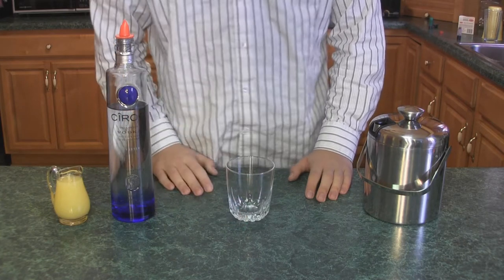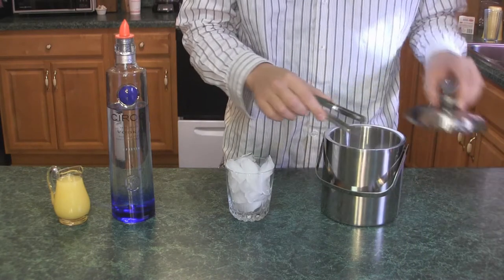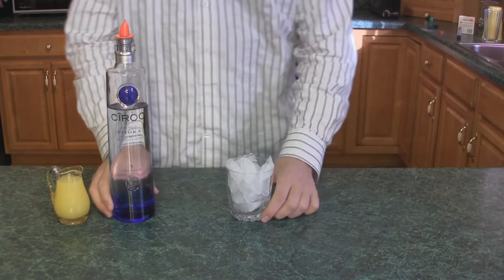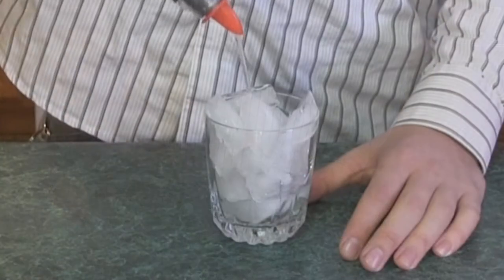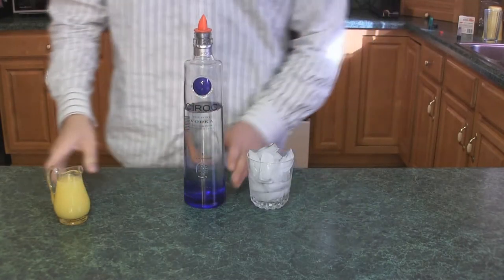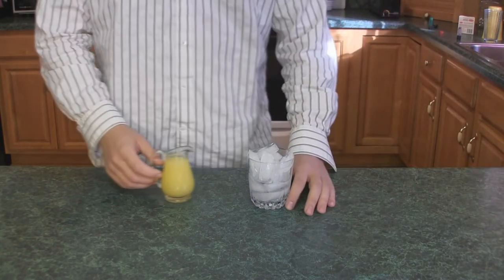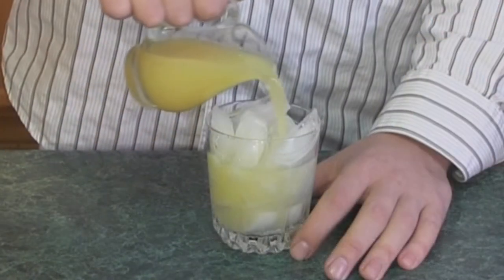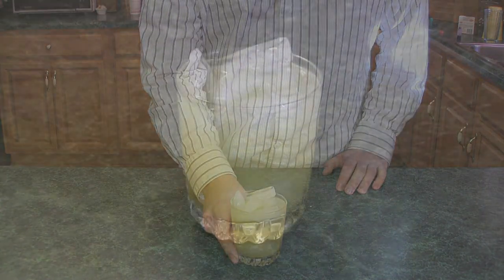How To Make A Screwdriver